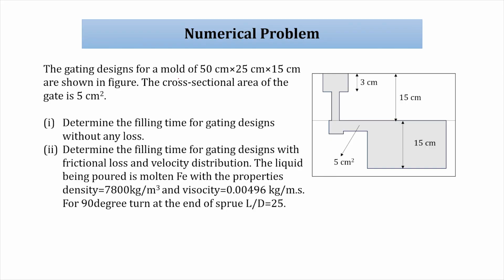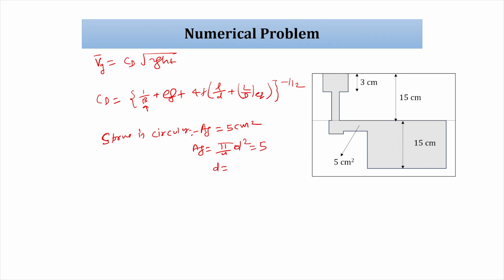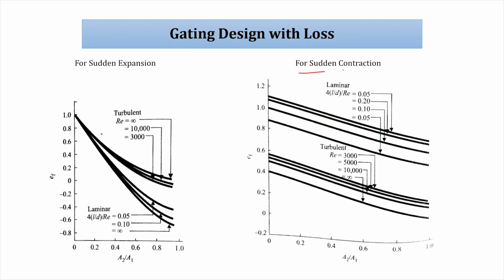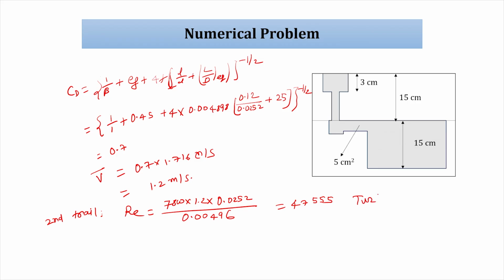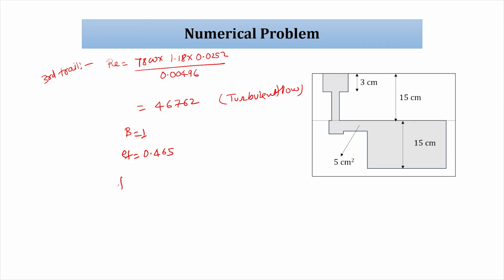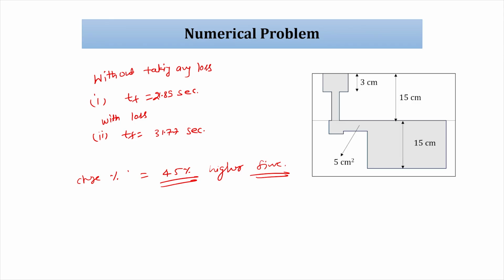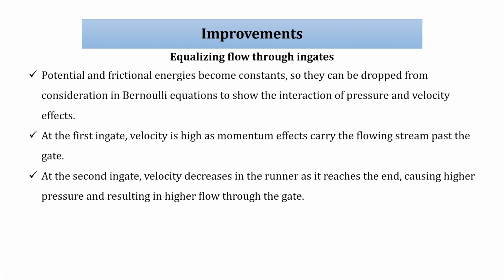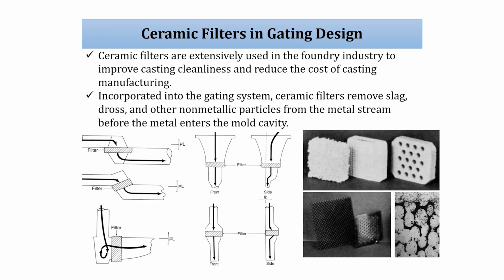Lecture 12: Gating Design Modification